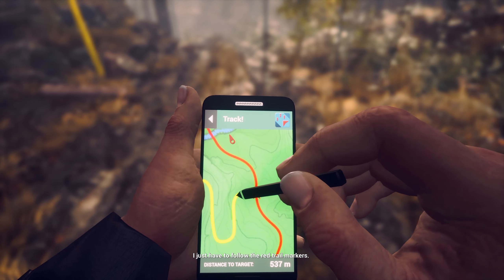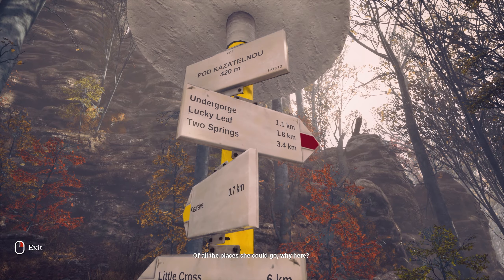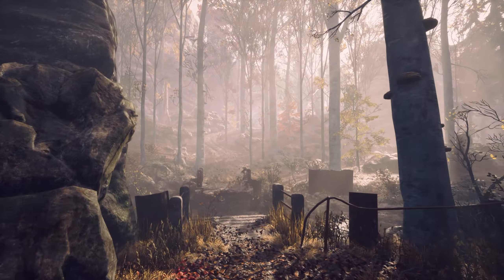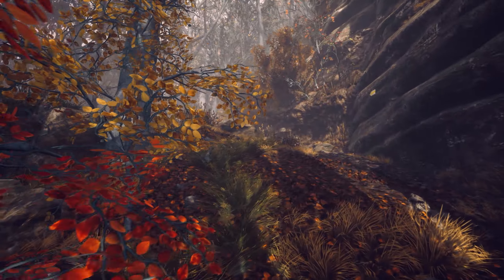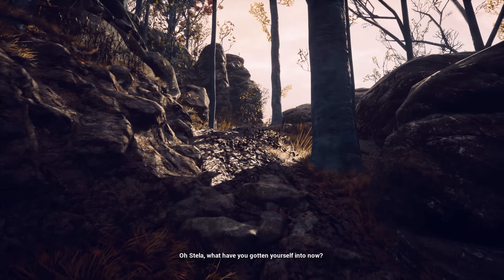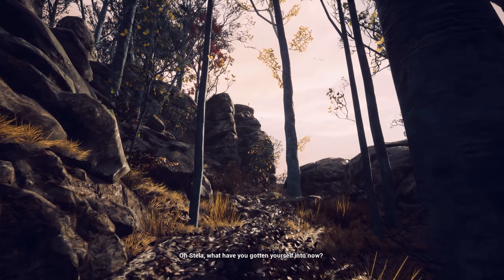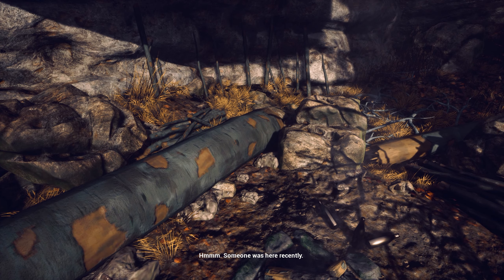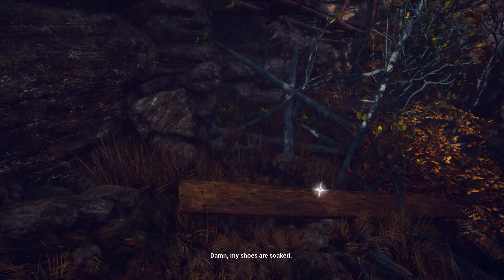Someday You'll Return - Gameplay #2 (PC)